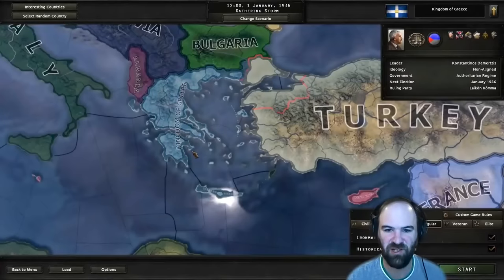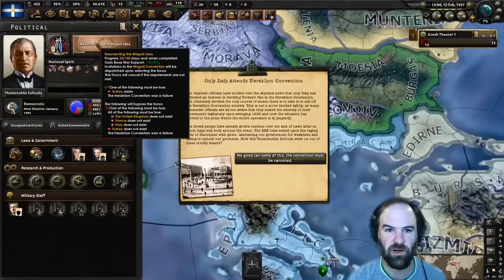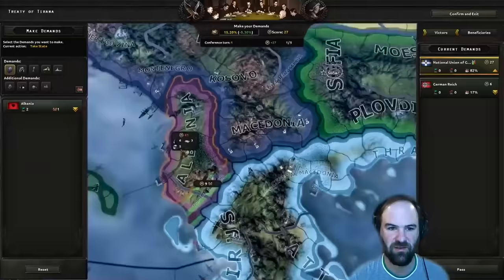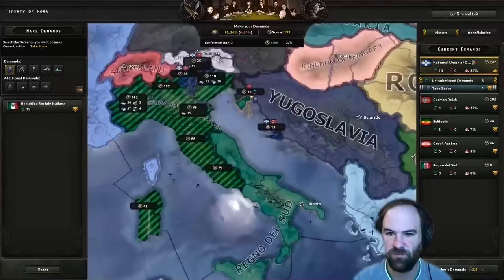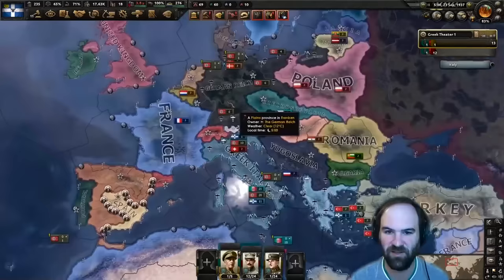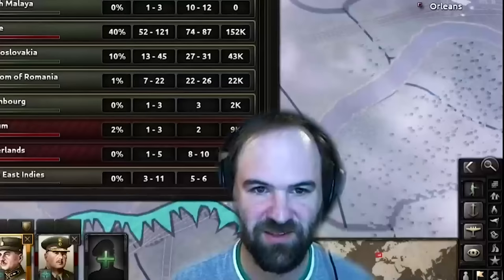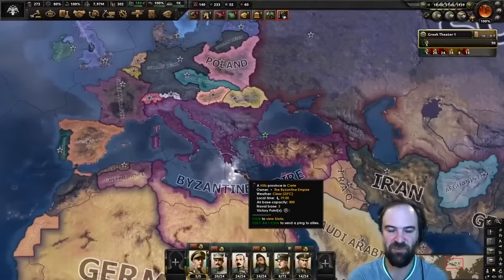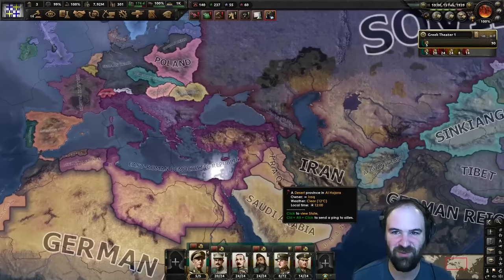I Made Byzantium Great by '38 HOI4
Thanks to several of my discord members who helped contribute ideas and theorycrafting for this run!!